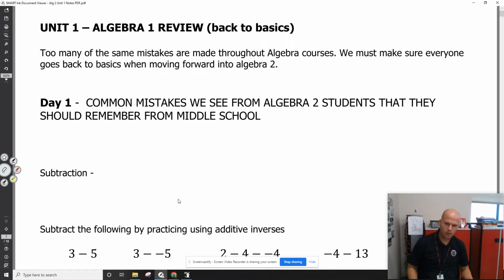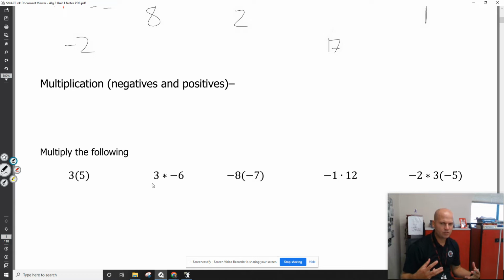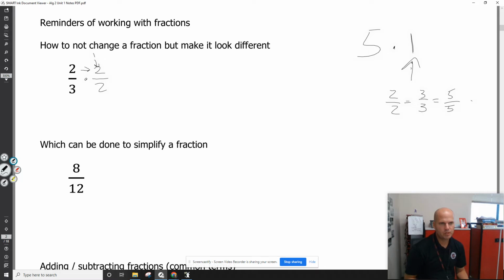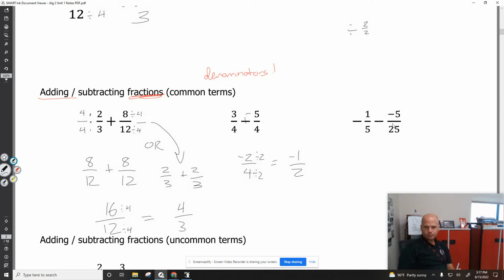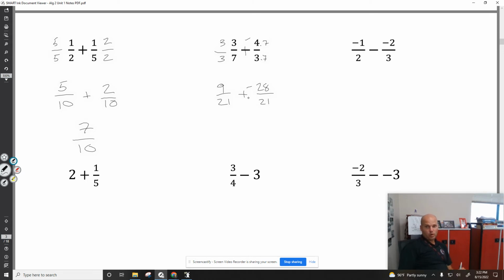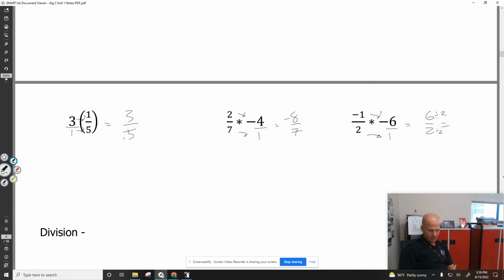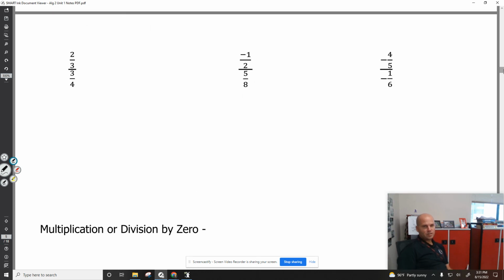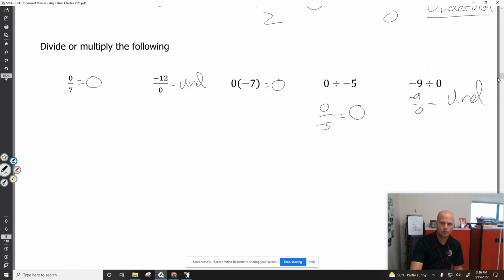Alg 2 Unit 1 Lesson 1 - Middle School Review